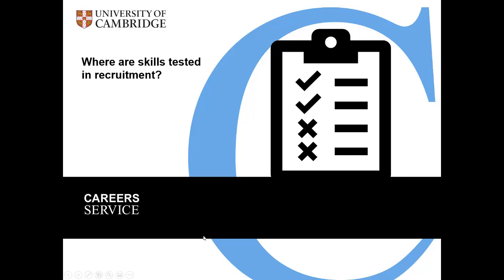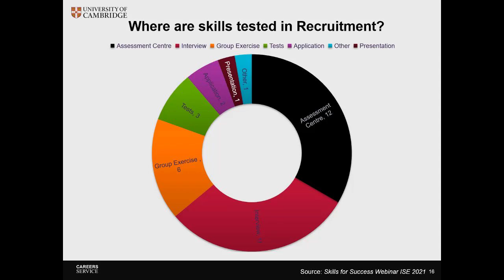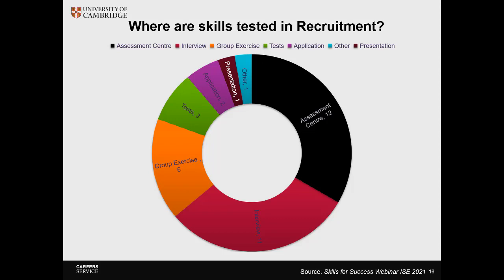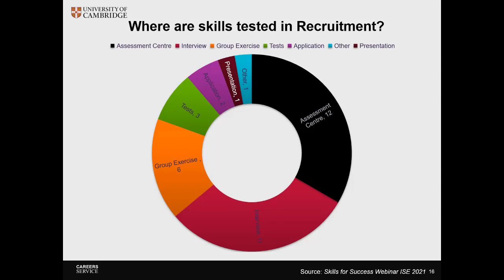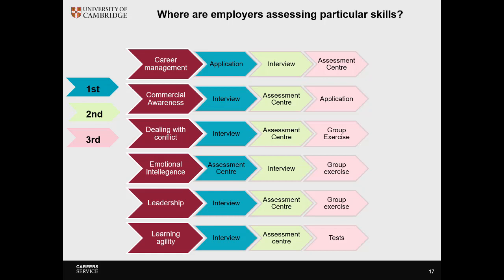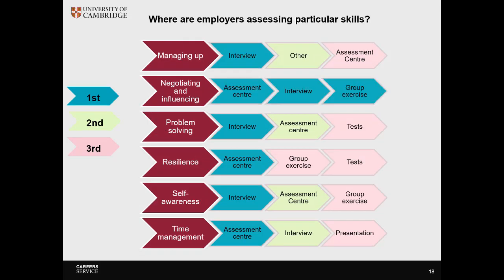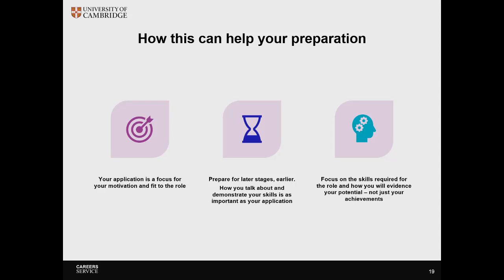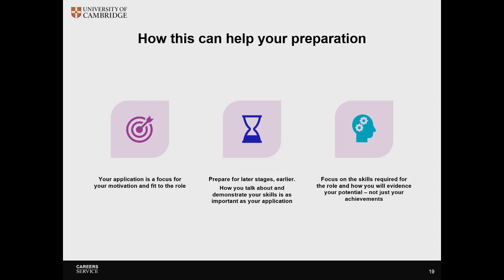Your skills and your degree: Part 2b - How are skills tested in recruitment?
In this video we discuss feedback from graduate employers on which stages of the recruitment process they use to test the skills needed to make hiring decisions.